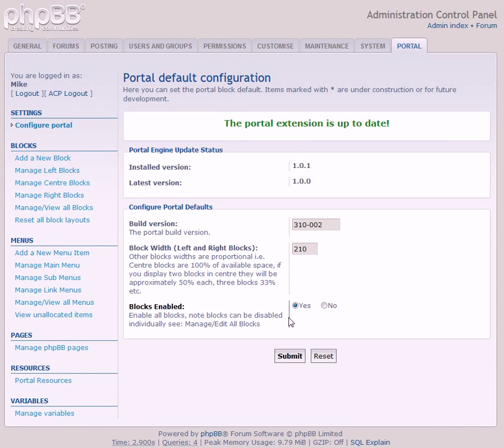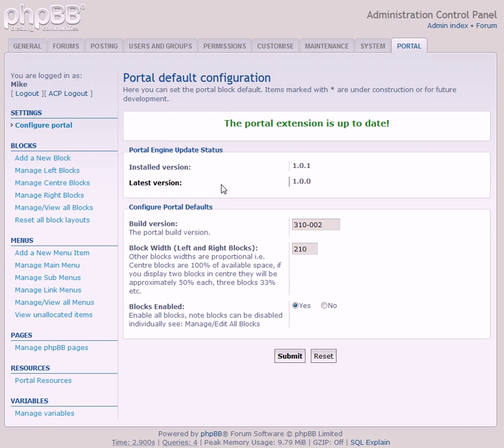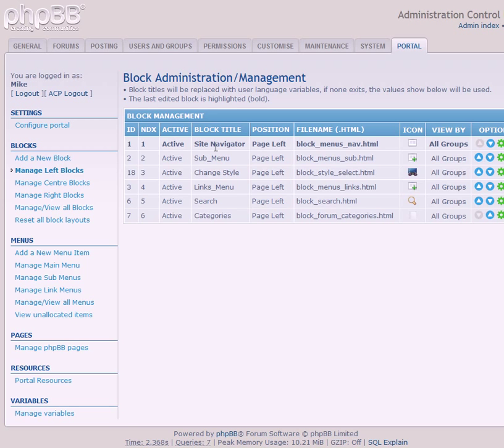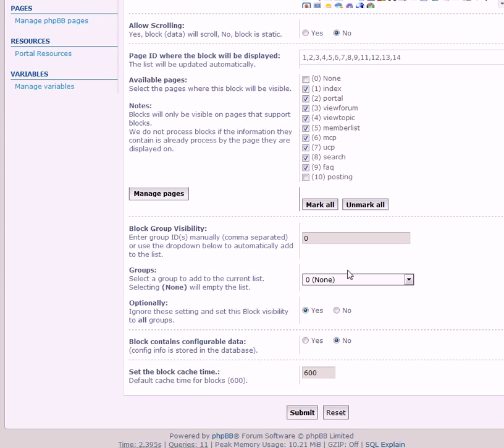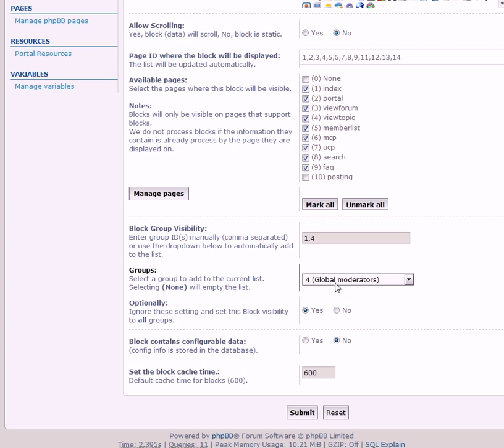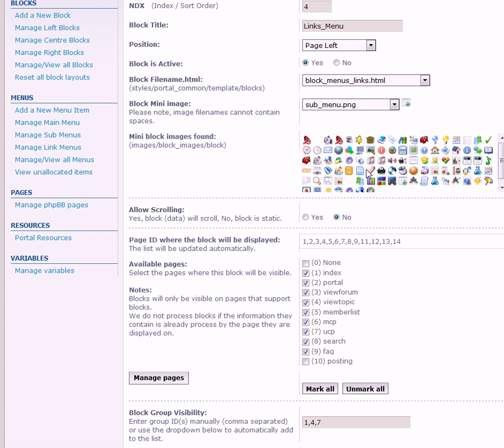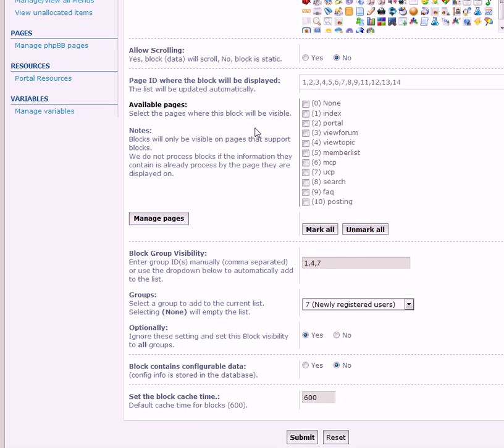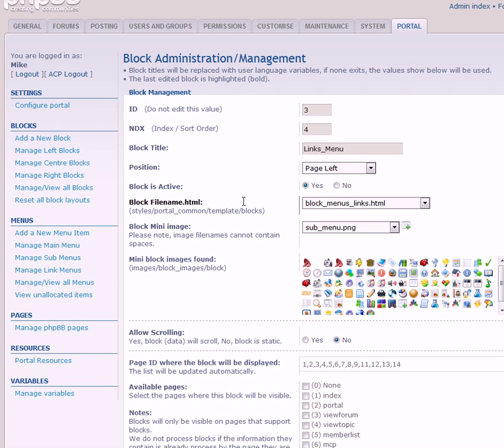phpbbireland Portal Extension videos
Portal Extension (phpBB 3.1) Video's